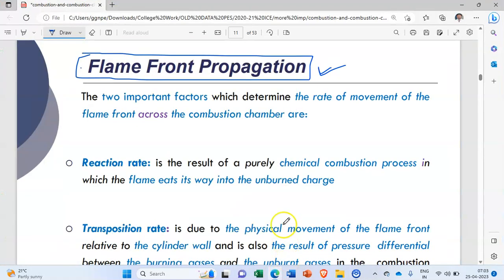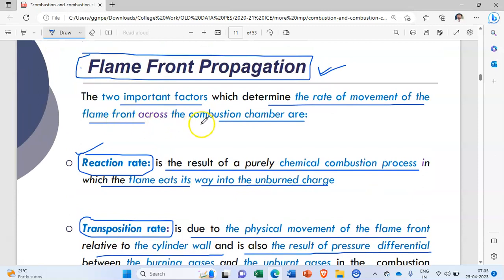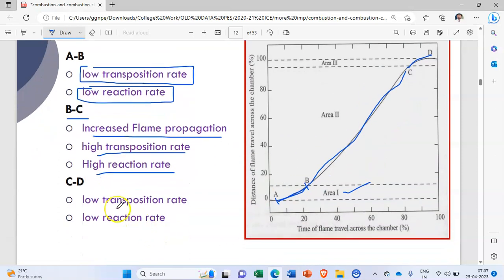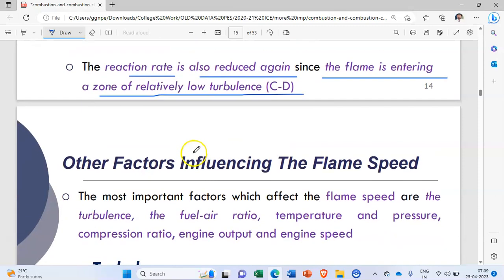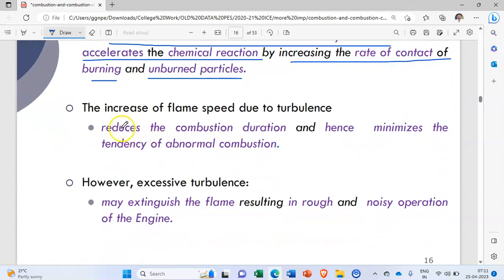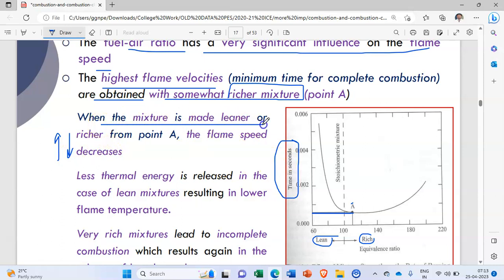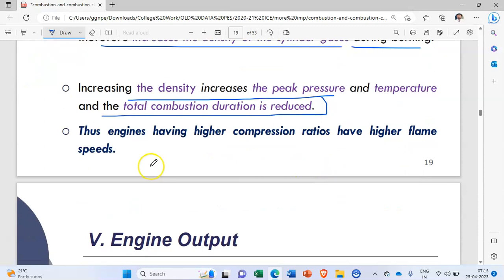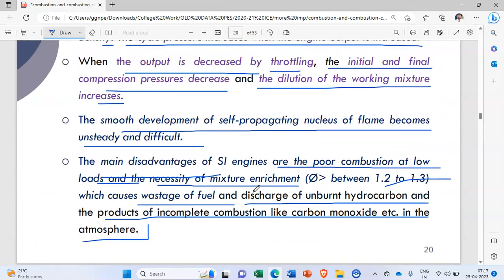FACTORS AFFECTING FLAME SPEED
FACTORS AFFECTING FLAME SPEED/FLAME PROPOGATION